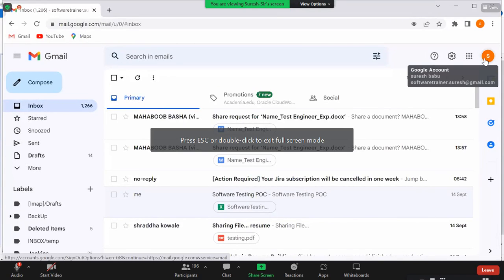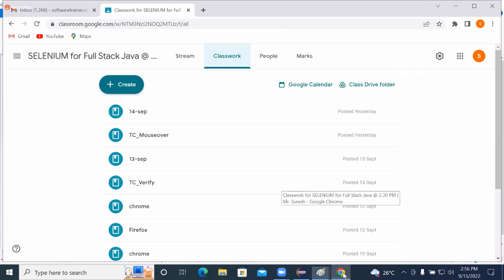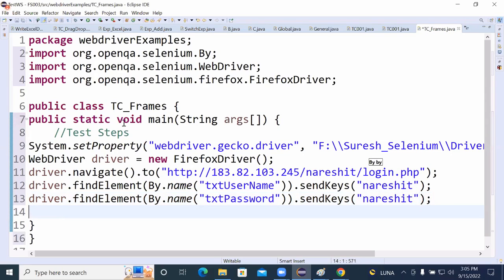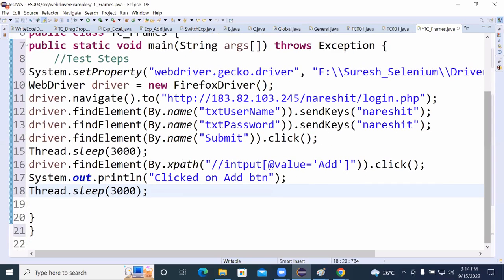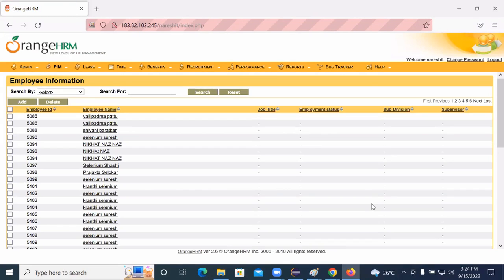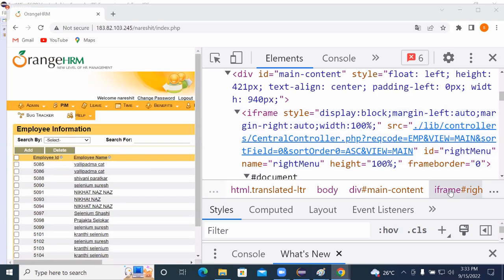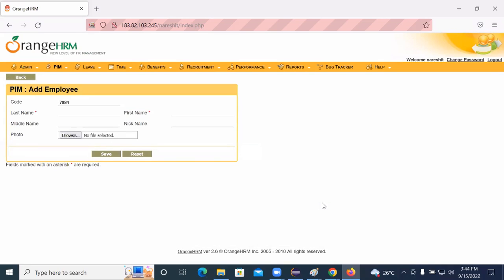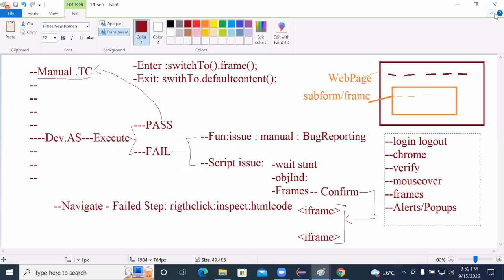15 Sep IFRAMES IN SELENIUM